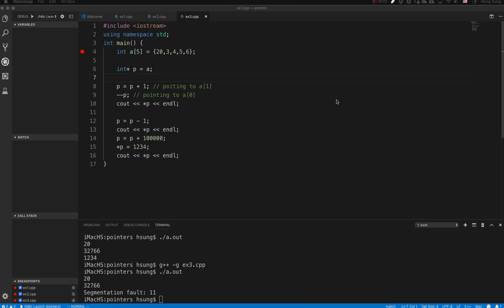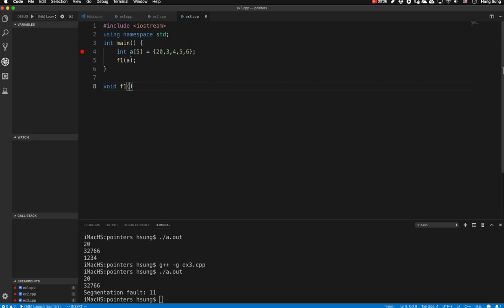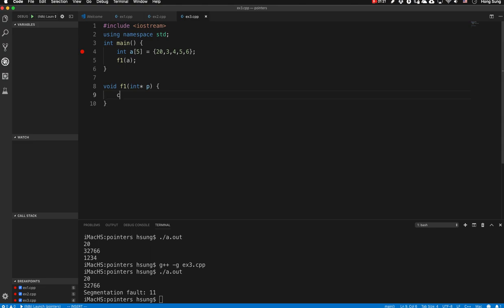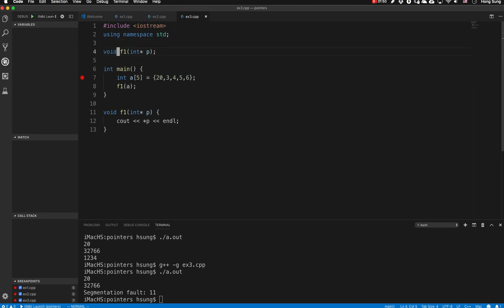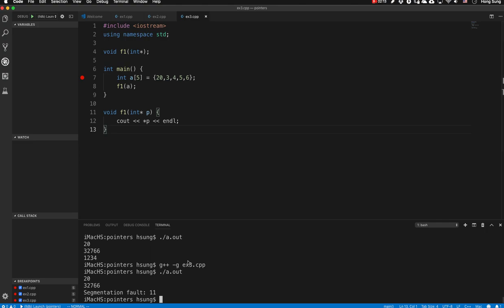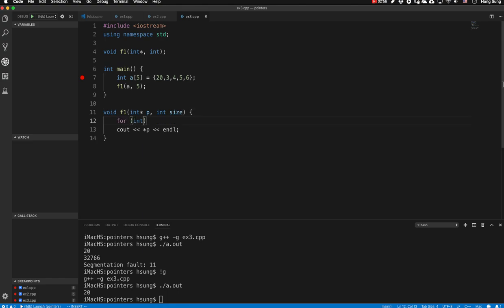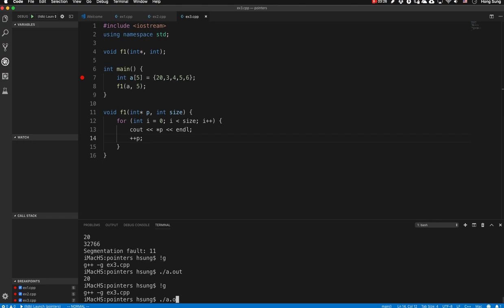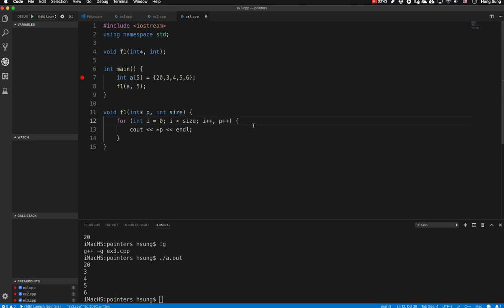P2 pointer 6 function parameter